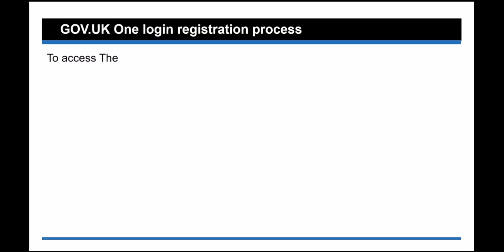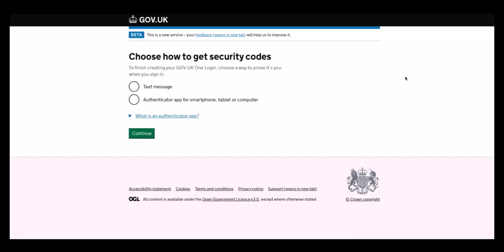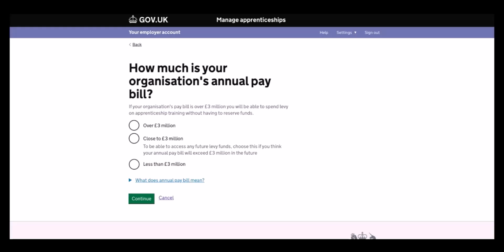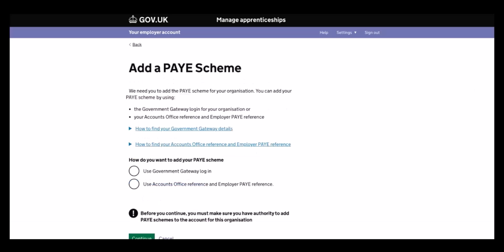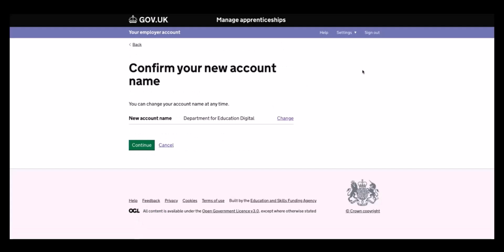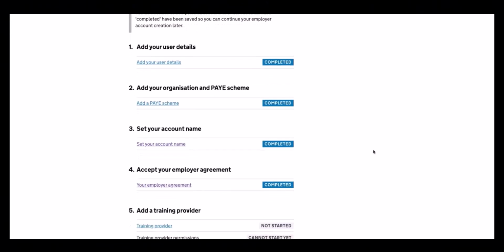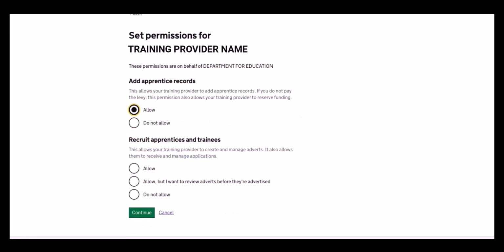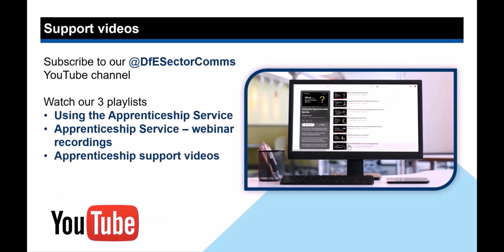Creating an account on The Apprenticeship Service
Click “show more” below to view a breakdown of the video contents. Clicking the time stamp next to the subject you want to view will take you straight to that section of the video.

This video is for employers and training providers and demonstrates the process of creating an employer account on The Apprenticeship Service and how to create a GOV.UK One Login account.

Recording date: 15 April 2024.
Please note that information in this video is correct at time of publishing.

Contents:
0:00 Introduction and background
0:32 What you need to create a GOV.UK One login account
0:45 Five step account registration process
1:09 Step 1- Create a GOV.UK One Login account & add user details
2:59 Step 2- Add your organisation and PAYE scheme using your HMRC Government Gateway details
5:01 Step 2- Add your organisation and PAYE scheme using your Accounts Office Reference number
6:02 Step 3- Set your account name
6:55 Step 4- Accept your employer agreement
8:13 Step 5 -Add a training provider/provider permissions
10:47 Training provider led account registration
11:00 Summary